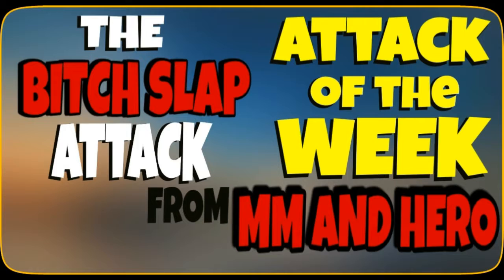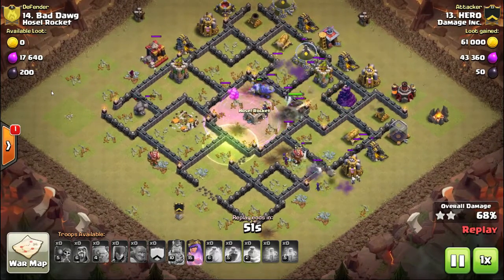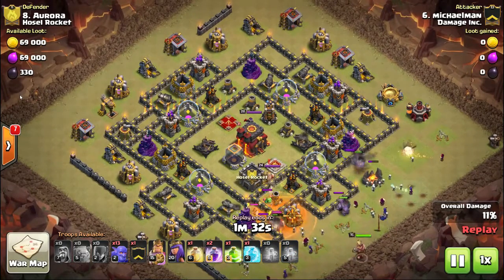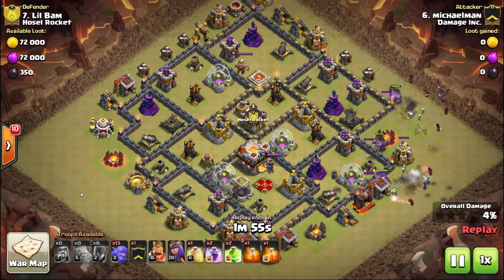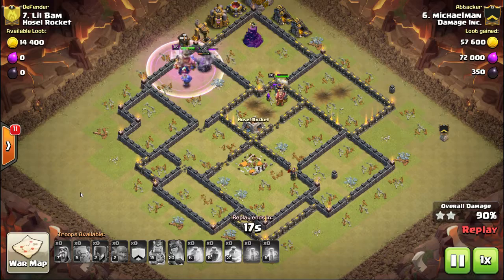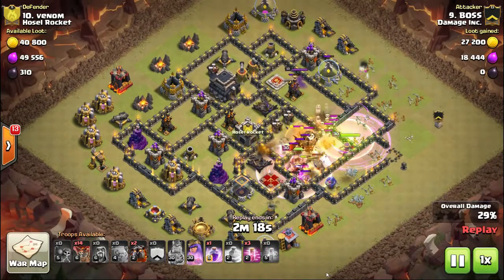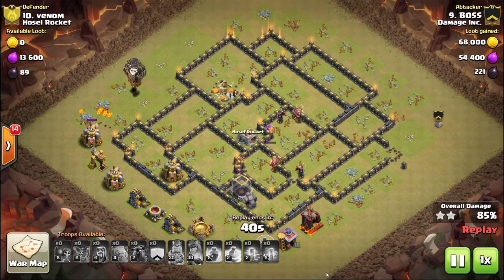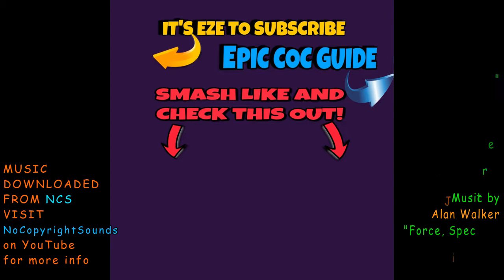Clash of Clans | LEGENDARY ATTACKS from our PLayers of the Week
2 players both with 12 packs using the top attacks in Clash of Clans
Do you want these kind of results? These are the attacks to do it with!